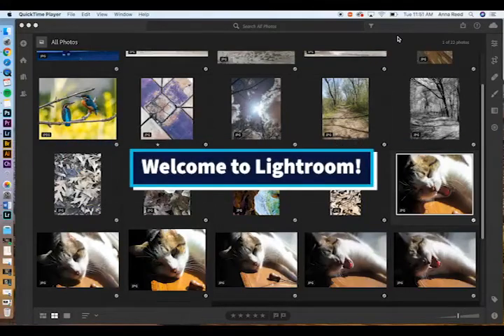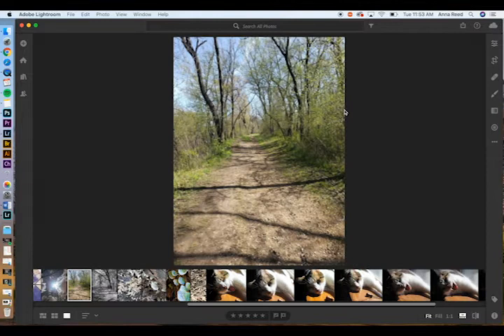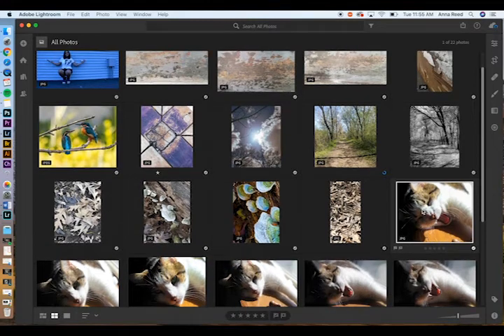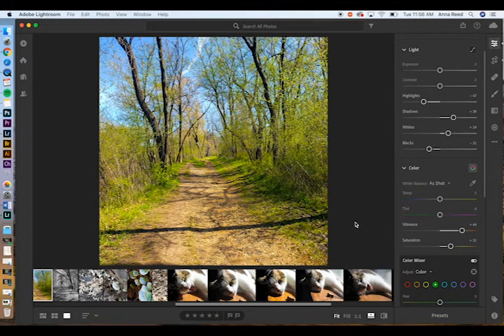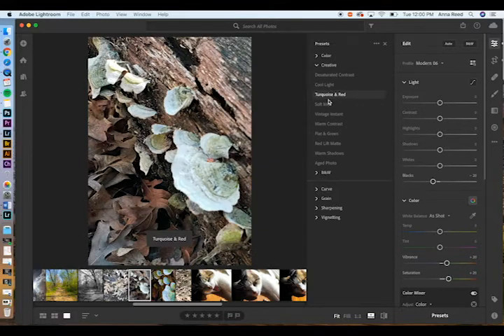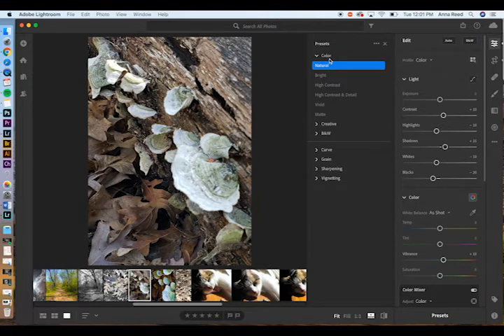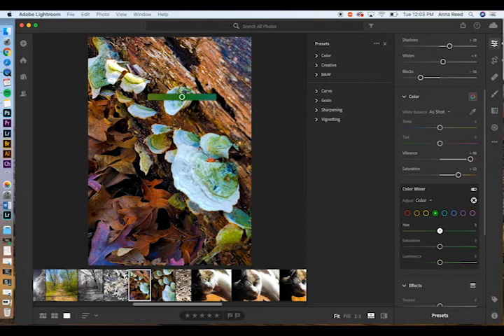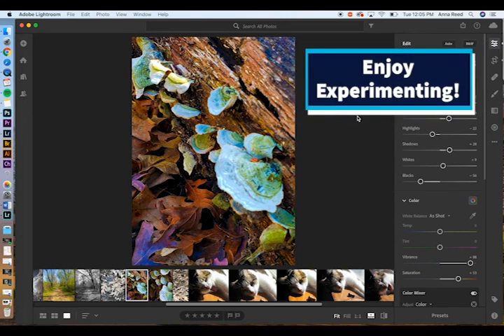Lightroom Basics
Upload images and edit with B&W and presets in Lightroom CC